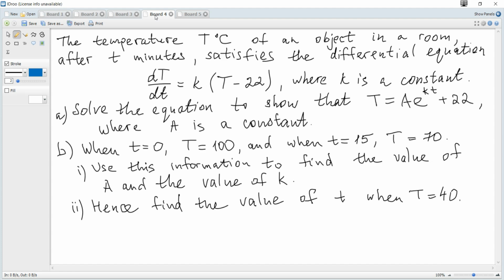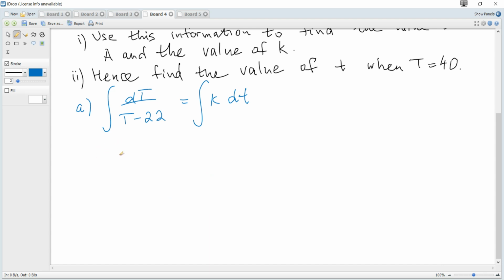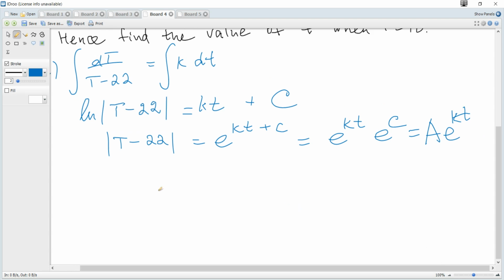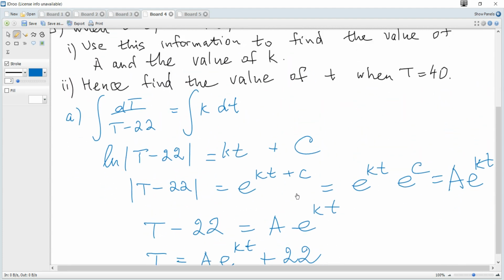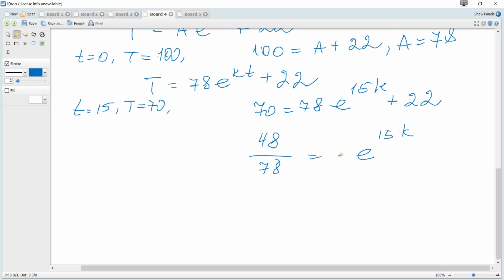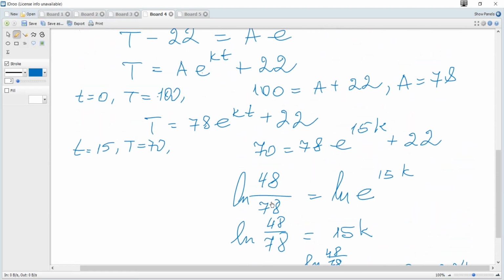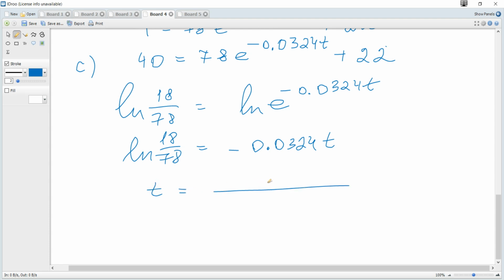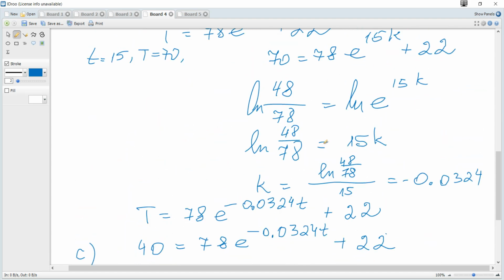Ex. 1M04. IB AA/AI HL Maths. A differential equation by separating variables. T=Ae^kt+22.